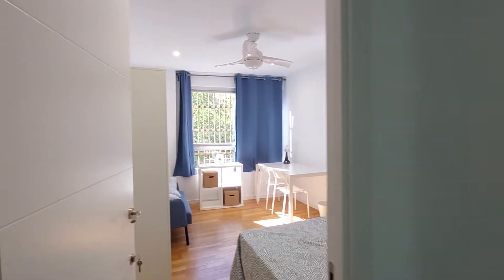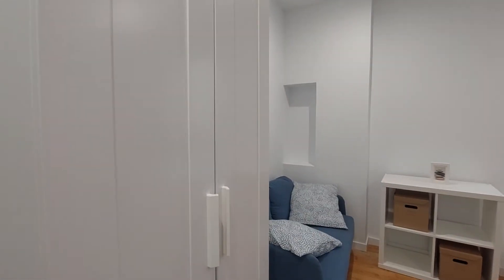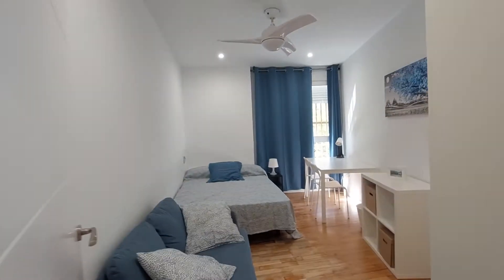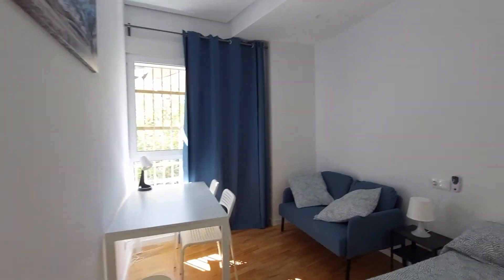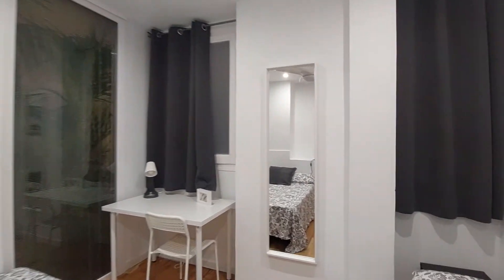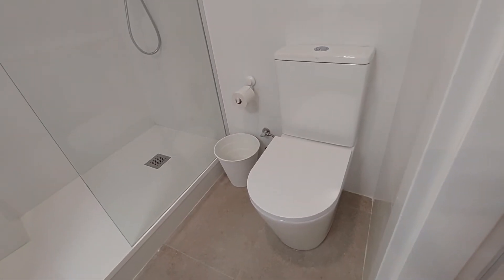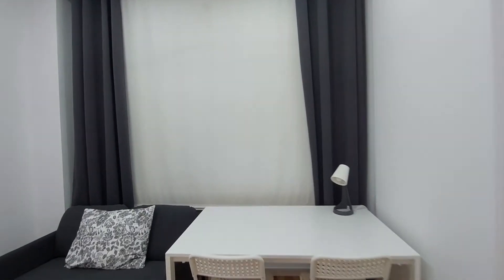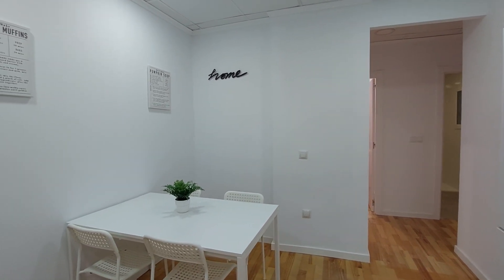Rooms for rent in a 6-Bedroom apartment in Valencia! - Spotahome (ref 865273)